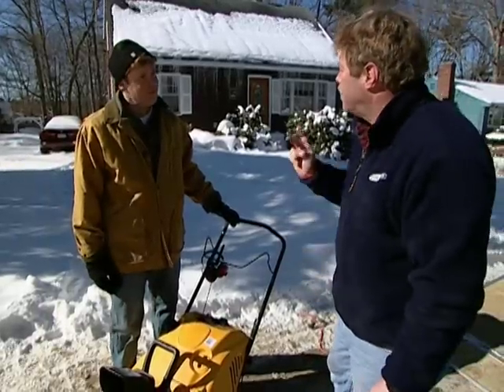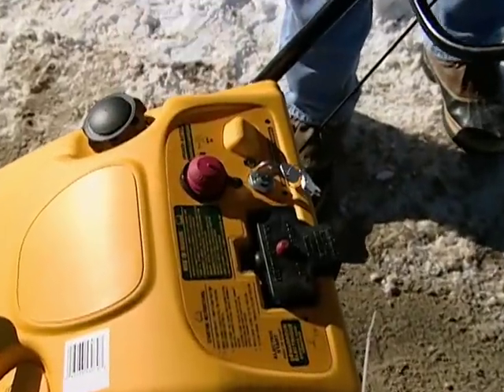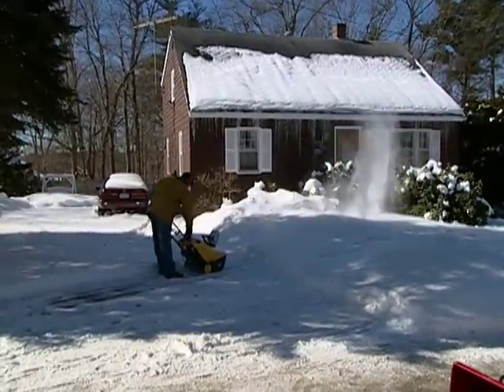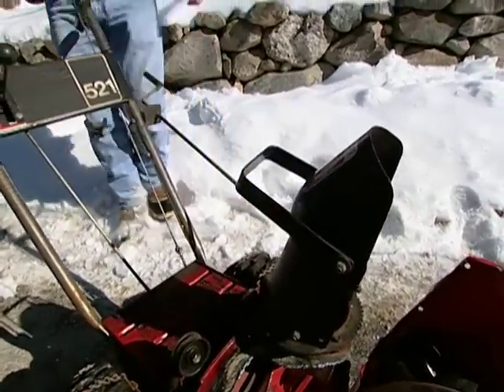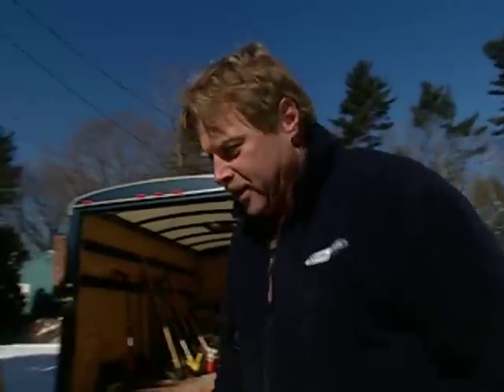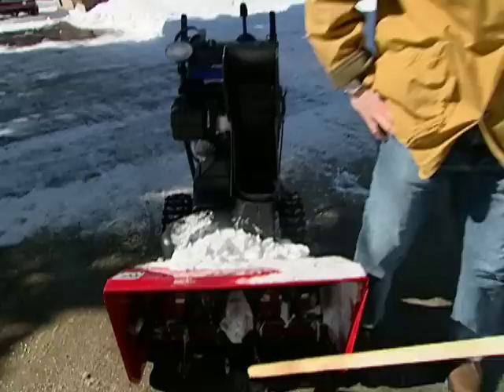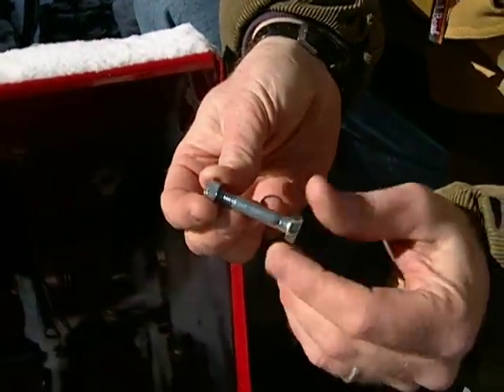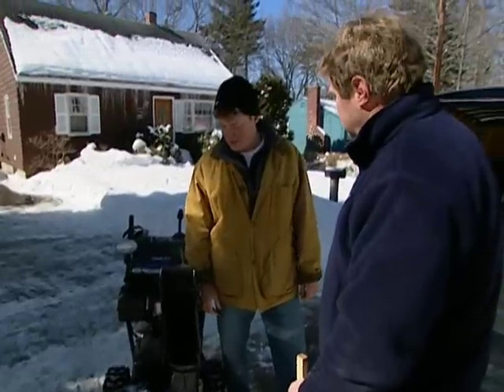How to Choose and Use a Snowblower | This Old House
This Old House landscape contractor Roger Cook shares tips for safely clearing snow from driveways and walkways.

Landscaping contractor Roger Cook and host Kevin O'Connor head outside for some lessons on 1 and 2-stage snowthrowers and their safe use. Roger explains that "single" stage machines use a rubber auger that both scoops and shoots the snow. He says a single-stage machine is good for use on asphalt, but bad on loose gravel because the gravel can get thrown—a potentially dangerous situation. Roger says the "double" stage machine uses an auger with metal blades to scoop the snow and an impeller that throws it. 2-stage machines also have adjustable skids on the bottom so the machine can be used safely on gravel. It also has a joystick for controlling the direction of the discharge chute. Roger also shows "shear pins" used in 2-stage machines that protect the transmission in the event an object gets clogged in the machine's auger. He also recommends never putting one's hand in the chute to remove a clog because it can cause a serious injury. Both the 1 and 2-stage machines have manual and electric start features.

2-stage snowthrower: Toro (model # 828 LXE) manufactured by: The Toro Company and supplied by Granz Turf Depot